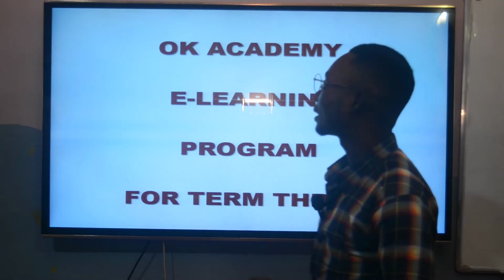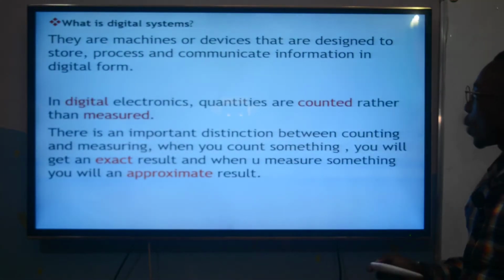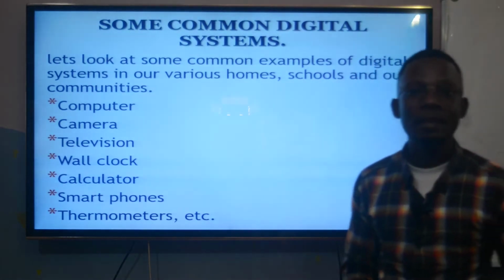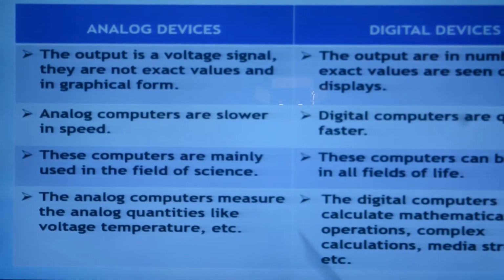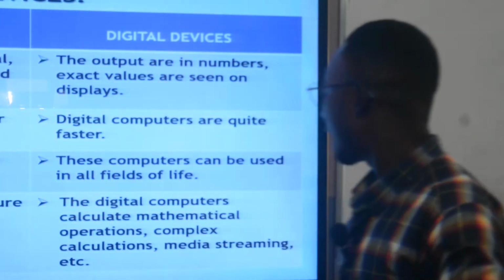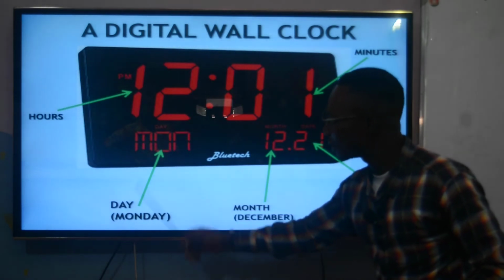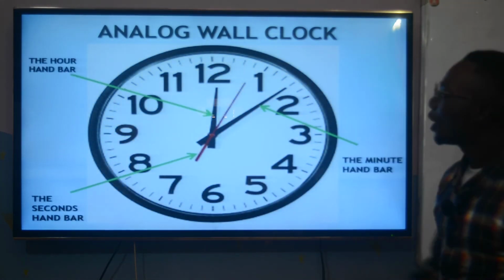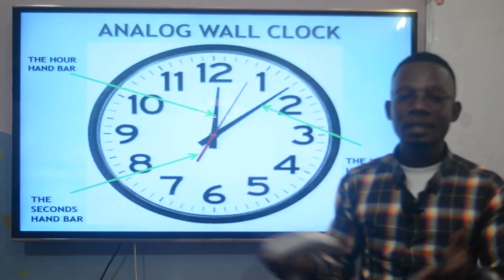GRADE 4 E LEARNING PROGRAM COMPUTING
GRADE 4  E LEARNING PROGRAM  COMPUTING (EPISODE 1)